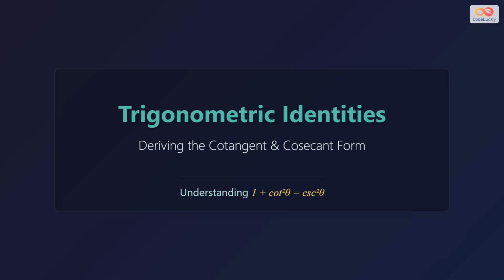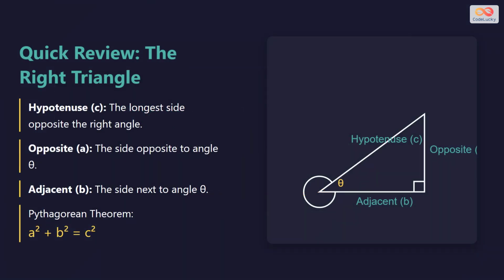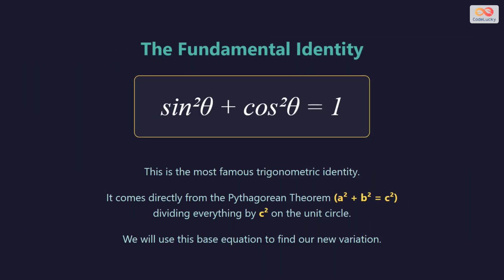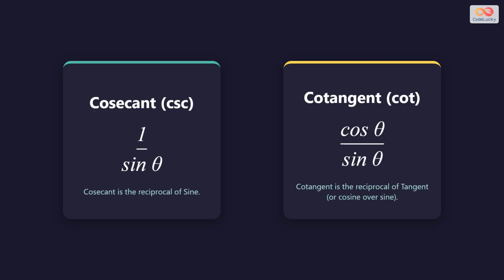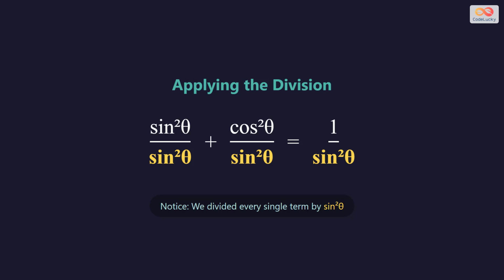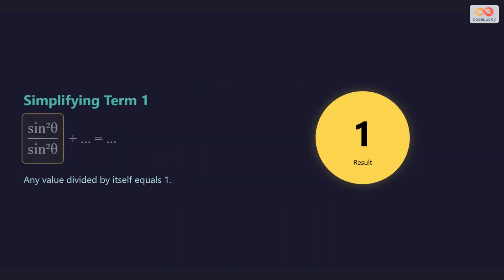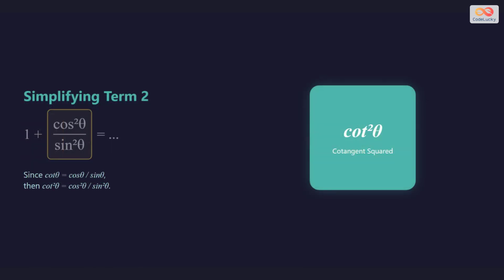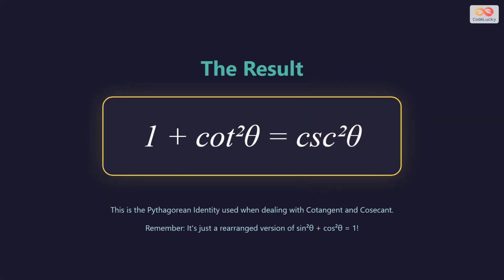Understanding 1 + cot²θ = csc²θ | Trigonometry Pythagorean Identities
Learn how to derive the Pythagorean Identity variation: 1 + cot²θ = csc²θ! 📐

In this beginner-friendly trigonometry lesson, we break down the derivation step-by-step. We start with the fundamental identity (sin²θ + cos²θ = 1) and show you exactly how dividing by sin²θ leads us to the cotangent and cosecant form. 🧠

Perfect for students preparing for calculus or pre-calculus who want to understand the 'why' behind the formula rather than just memorizing it. No complex jargon, just clear visual steps.

Topics covered:
✅ Right Triangle Review
✅ Fundamental Pythagorean Identity
✅ Reciprocal Identities (Cosecant & Cotangent)
✅ Step-by-Step Derivation

Chapters:
00:00 - Trigonometric Identities: Deriving Cotangent and Cosecant Form
00:21 - Quick Review: The Right Triangle
00:41 - The Fundamental Identity
00:59 - Reciprocal Ratios
01:15 - The Strategy
01:33 - Applying the Division
01:47 - Simplifying Term 1
02:01 - Simplifying Term 2
02:17 - Simplifying Term 3
02:30 - The Result
02:47 - Outro